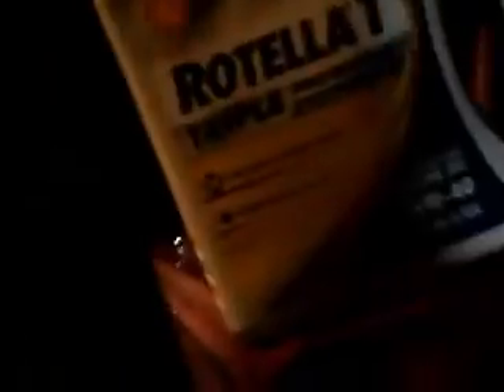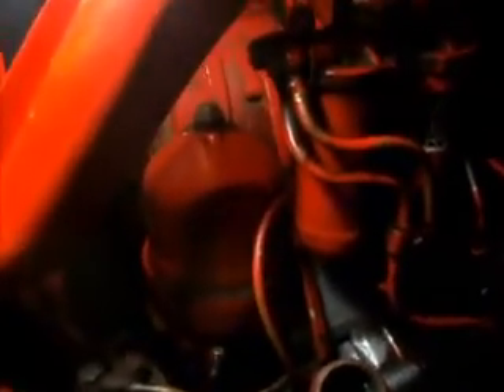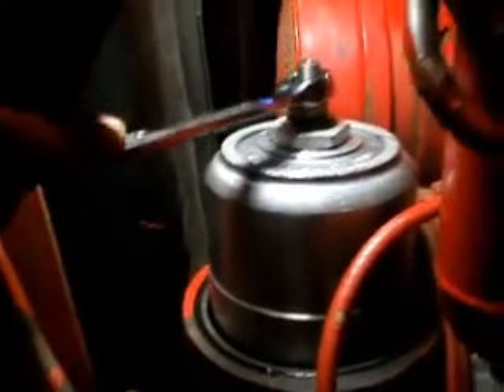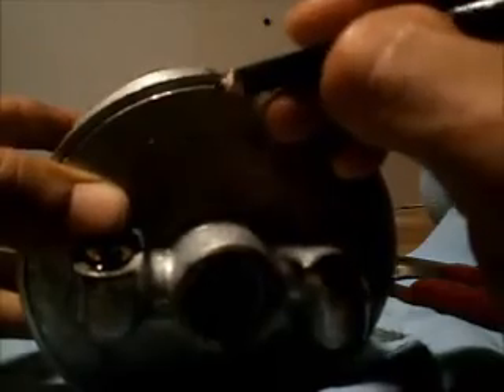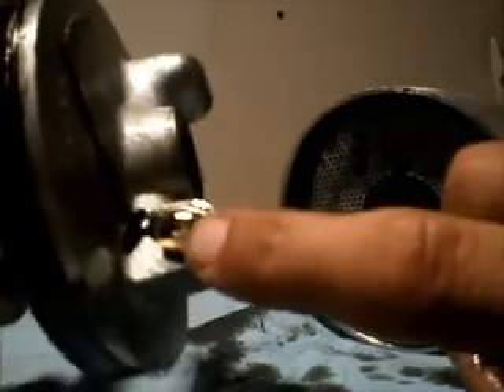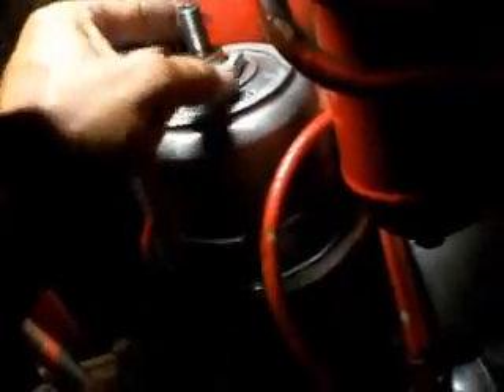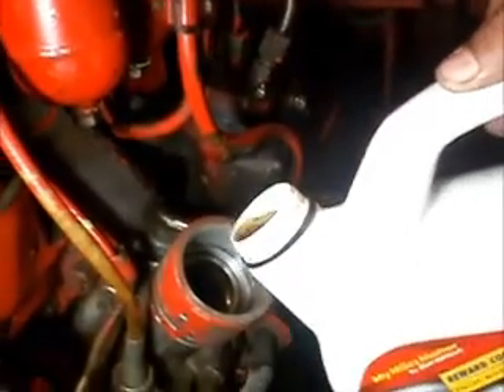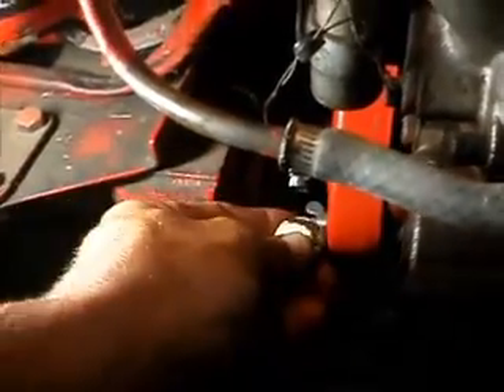Oil Filter Tech on the Belarus 250AS Tractor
How to remove, service and replace the oil filter on the Belarus 250 AS.  This filter has no disposable parts and was designed for rural owners who could not run to the dealer every time their tractor needed service.